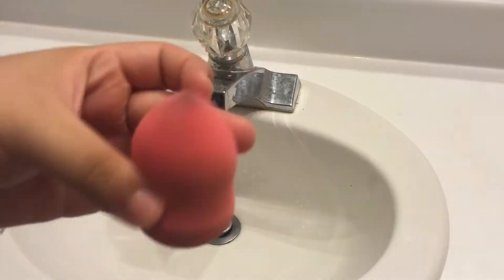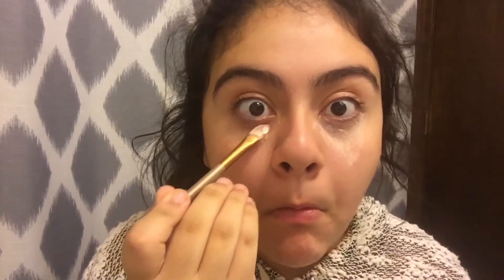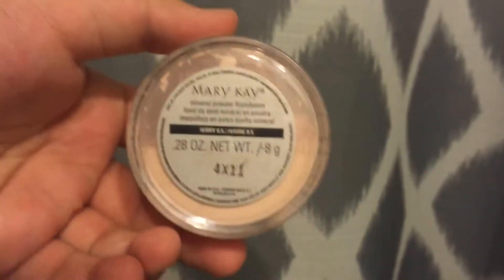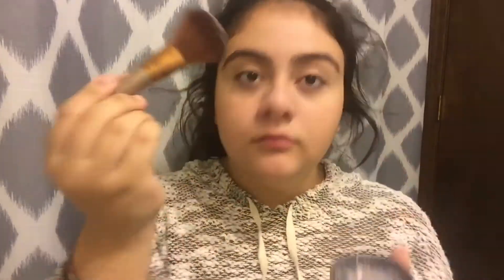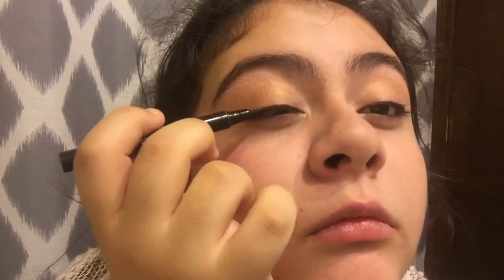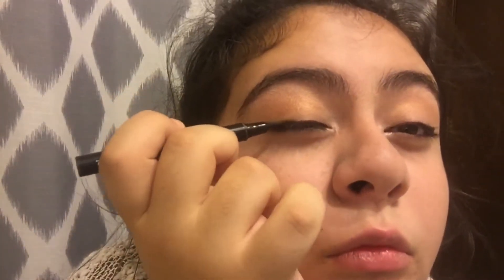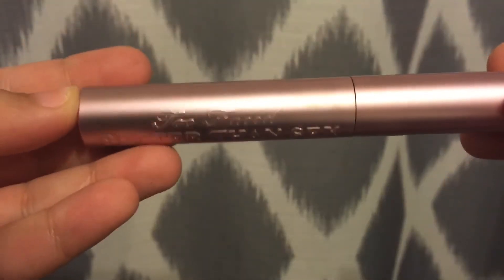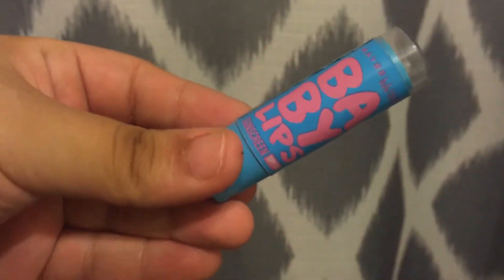Makeup Routine for School I Karla Hernandez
I am not a makeup person, or saying that anything of this is the right way. This is just the way I do my makeup and I really like how my makeup looks. I am not saying that I know how to do this in any way, this is just how I do it.

Oh and by the way, the brush that I used to put the eyeshadow on was not the Naked palette brush, it was the Naked 3 brush that I got on the Naked 3 palette.